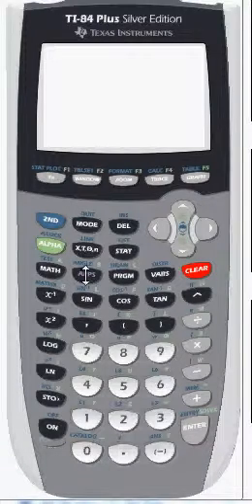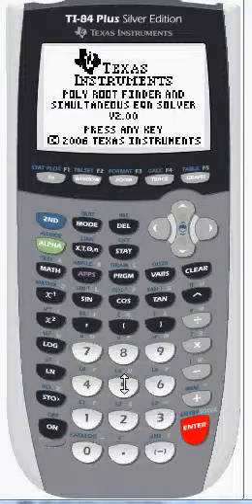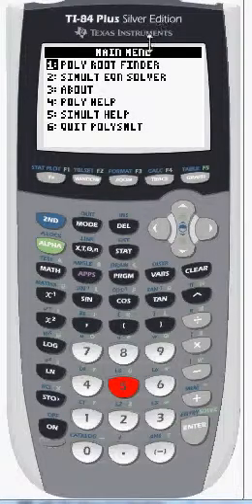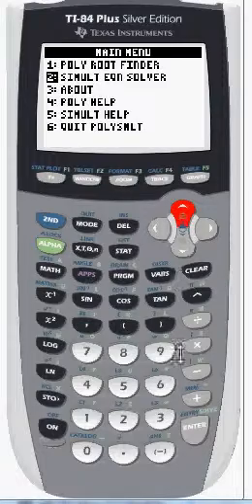PlySmlt2 Equationi Solver